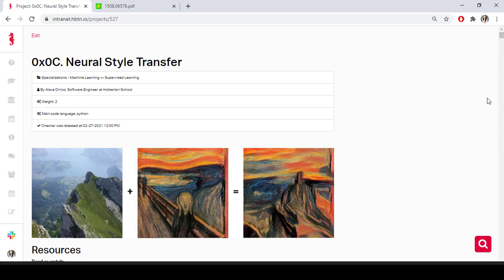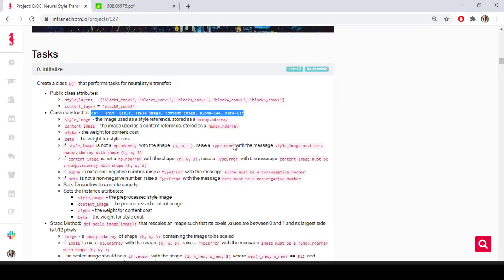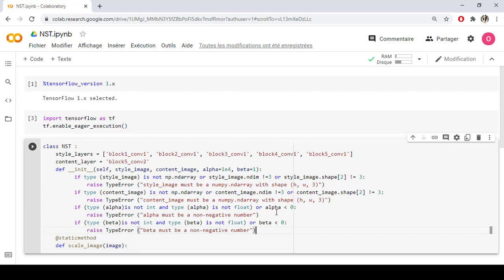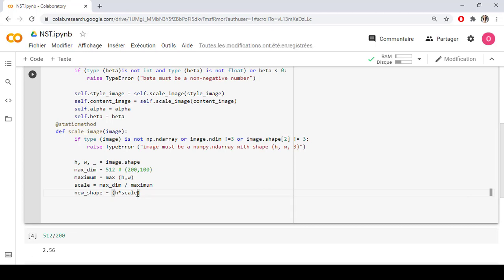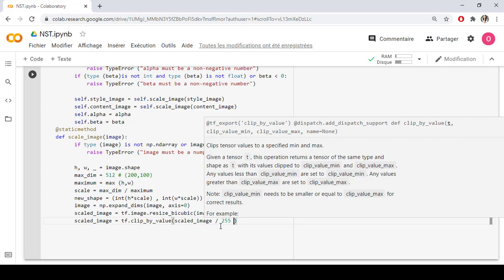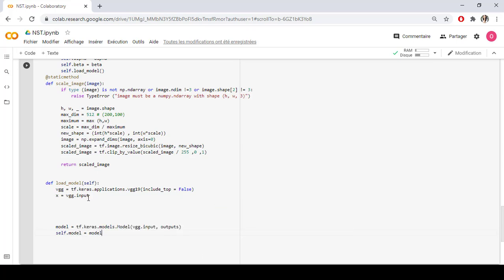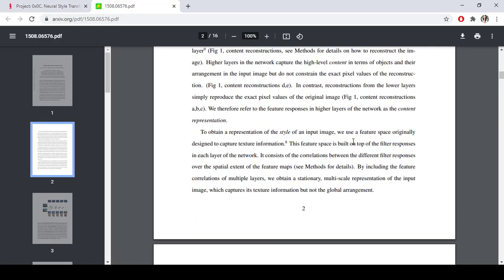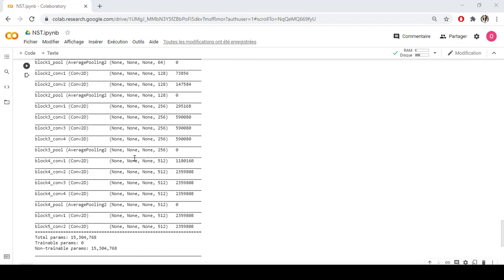Neural Style Transfer(Tasks:0,1)